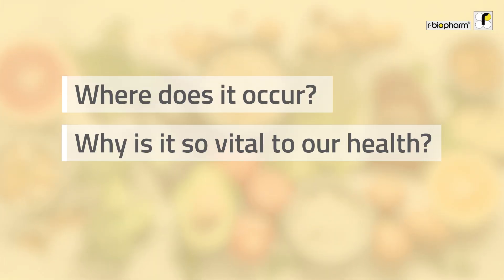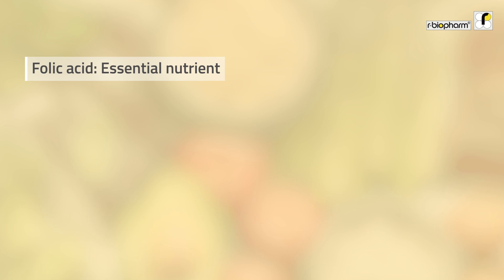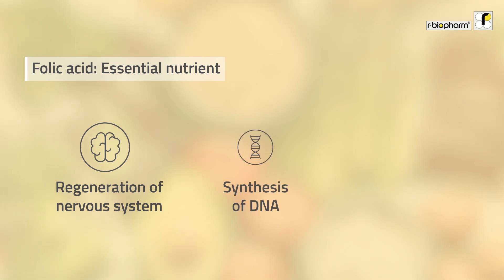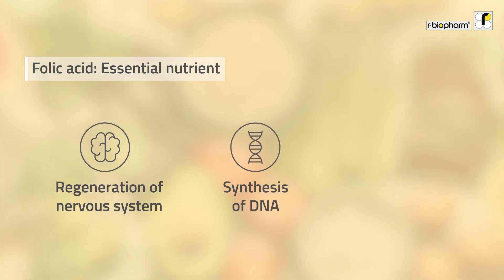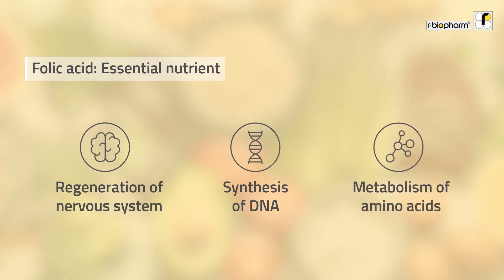Folic Acid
A new edition of our vitamin series: we will talk about folic acid this time.  What role does folic acid play in the body, which products are particularly rich in folates and where does the name “folate” or “folic acid” come from? You will learn in this episode of the R-Bio Tubes.